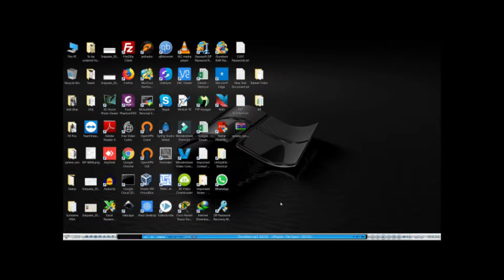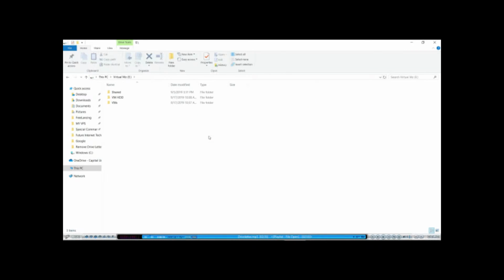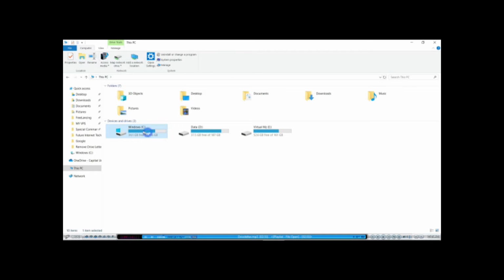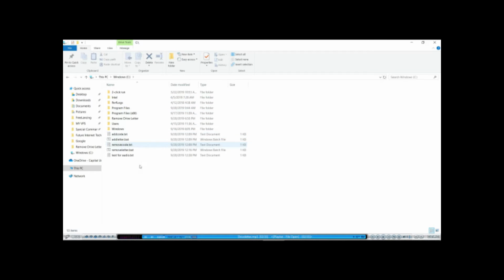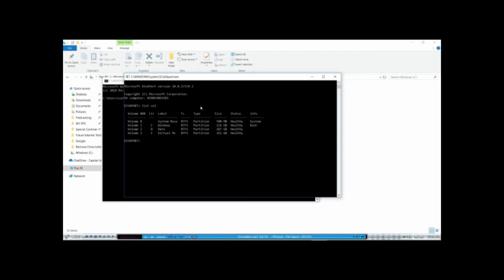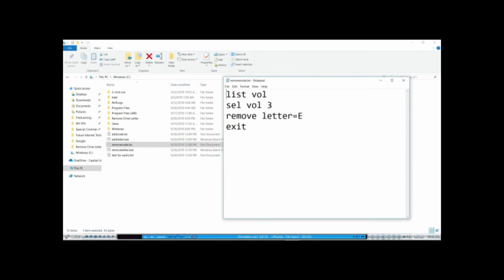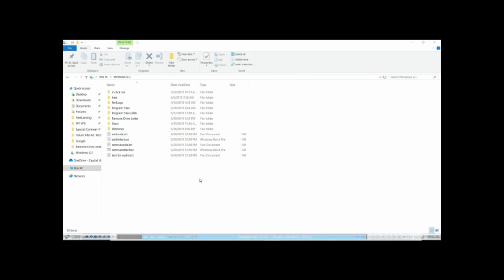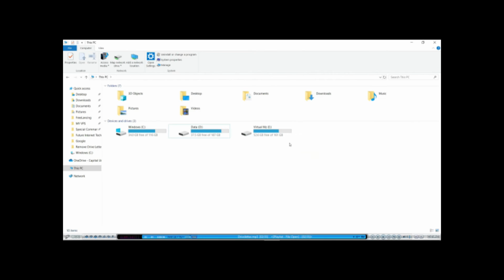Amazing and cool Trick - Hide your Windows Drives with One Click - Protect your Data with one Click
Sometimes you share your laptop with your friends,Family Or someone else and you don't want them to see that particular drive because of privacy. Sometimes at your home your kids might get access to the laptop and accidentally deleted some important data.
In this tutorial I will show you how you can hide any particular drive on your laptop slash computer PC.

Download These files and save them in C:\ ( C Drive) and follow the instructions in the video.